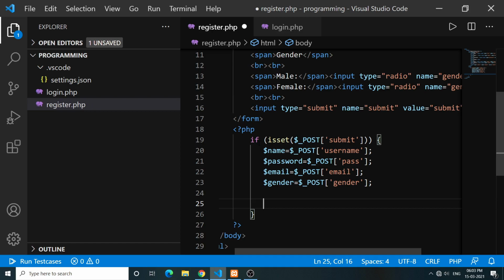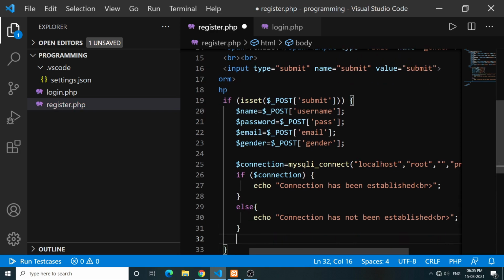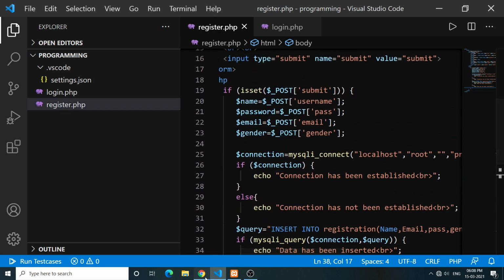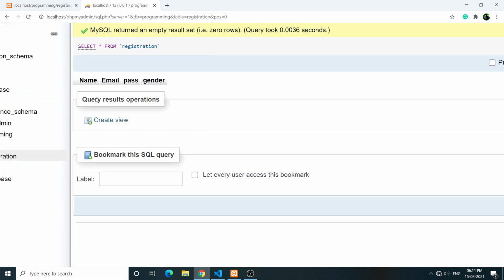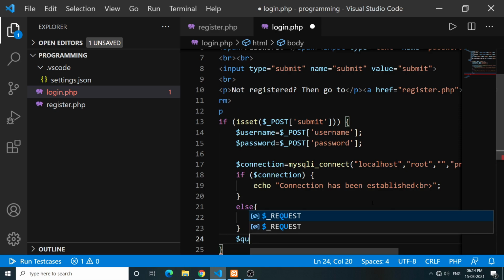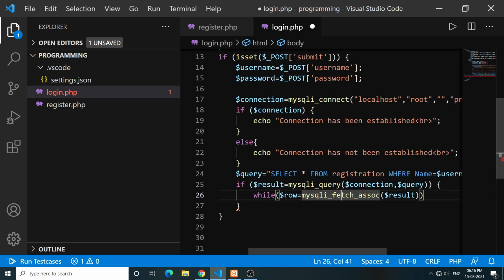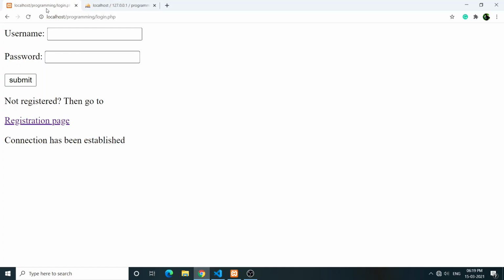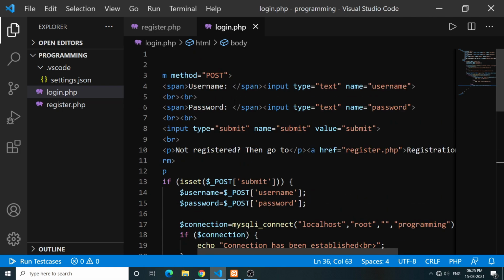How to Integrate Database with Forms with PHP & MYSQL